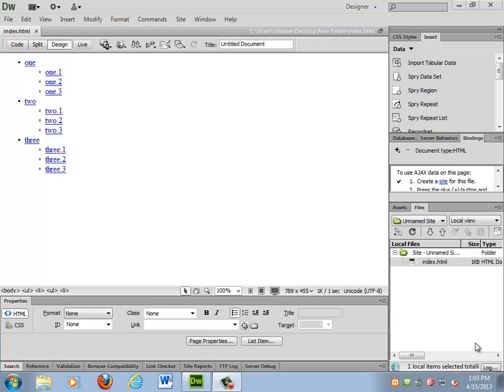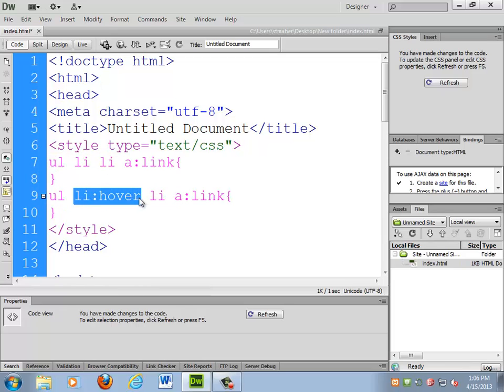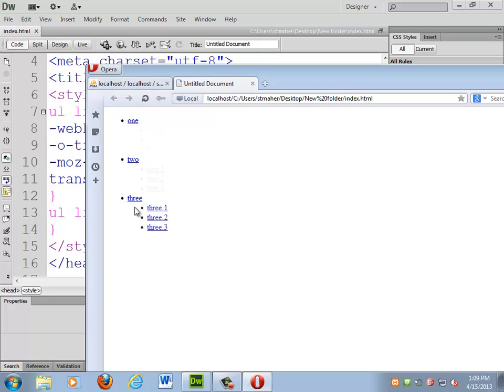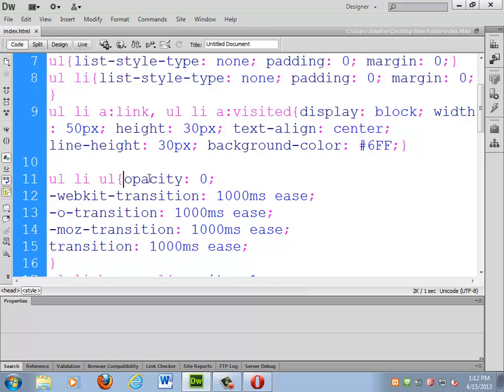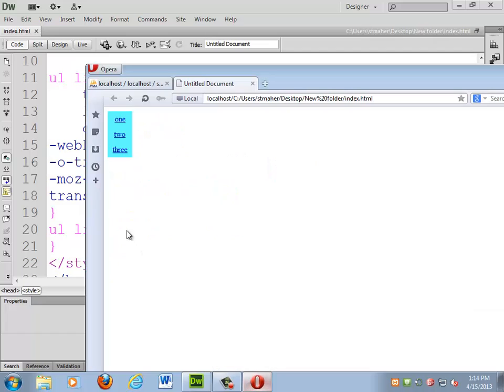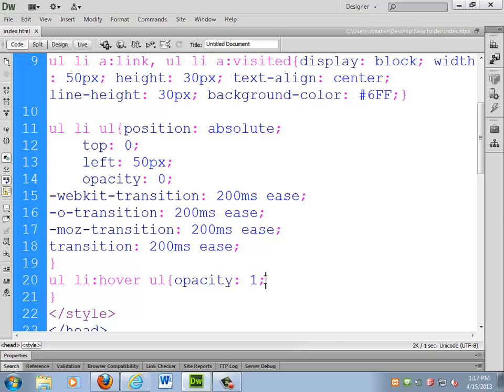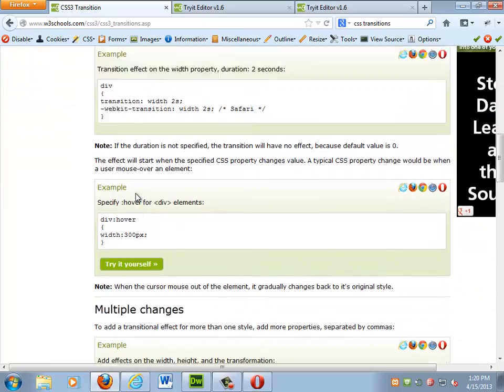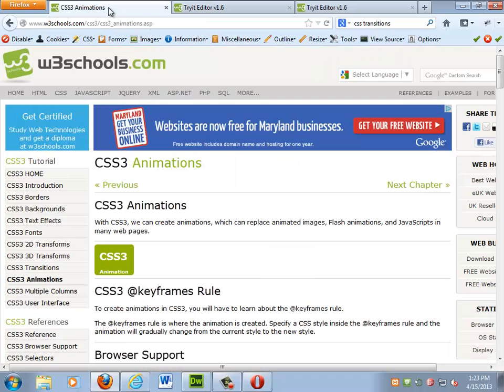CSS Vertical Flyout menu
CSS Vertical Flyout menu with CSS transitions